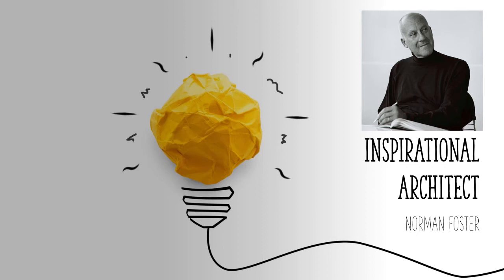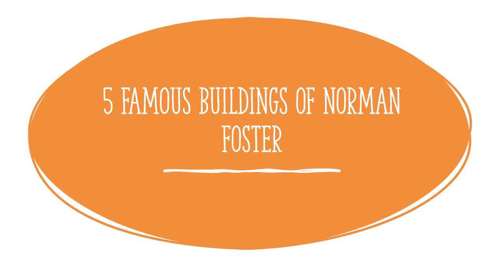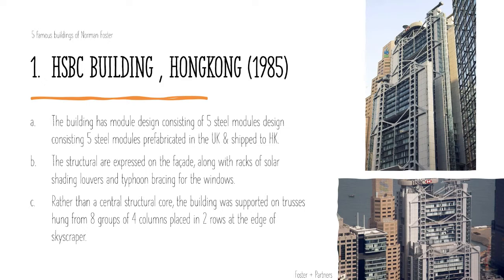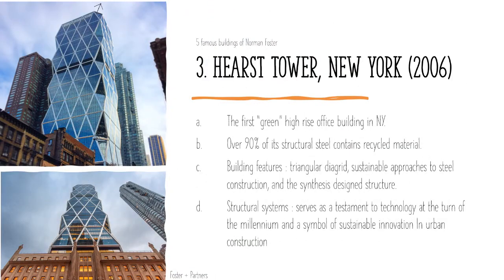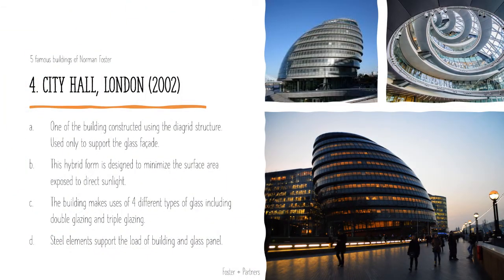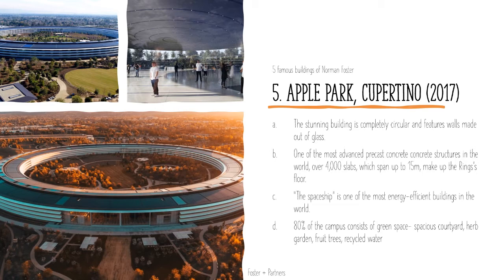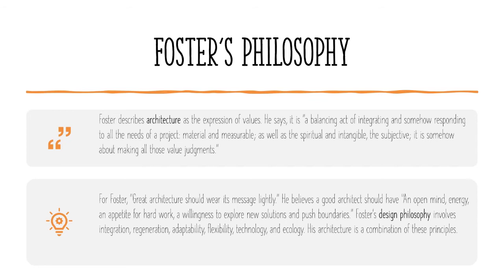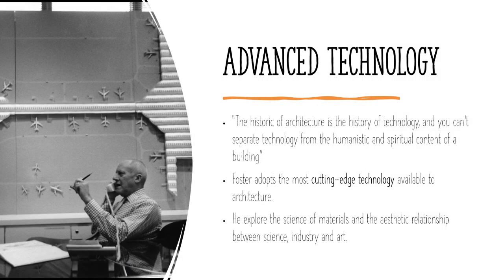Inspirational architect - Norman Foster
Assignment studio 06 architecture UTHM